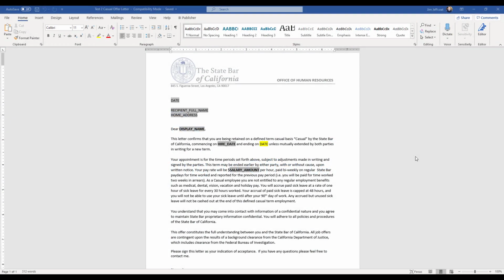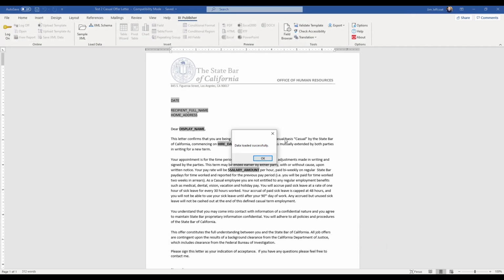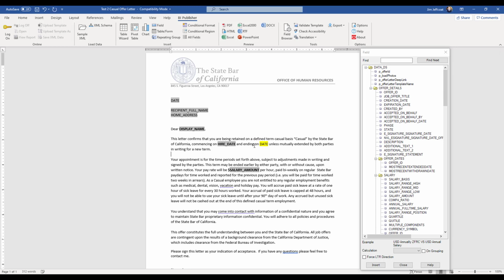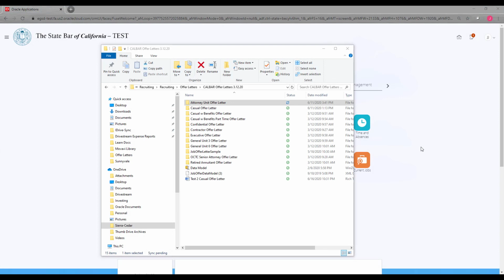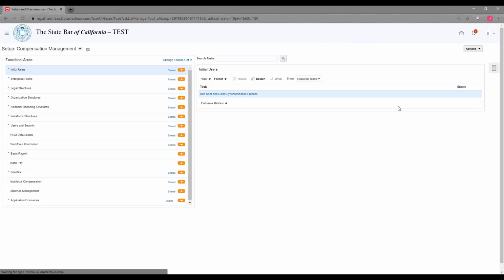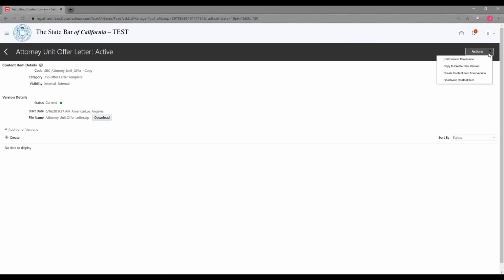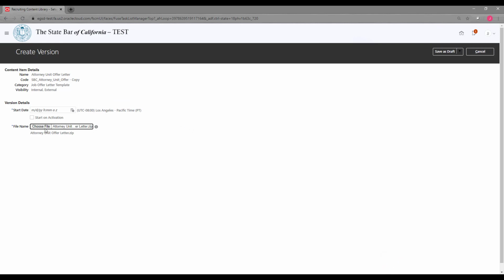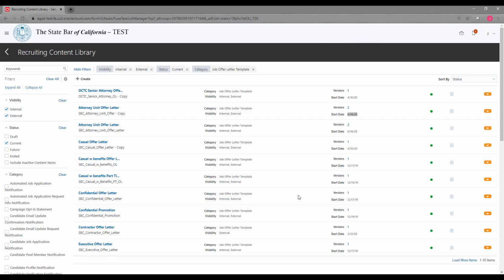Editing an Offer Letter in ORC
This is a quick tutorial on how to edit and upload an Offer Letter in ORC